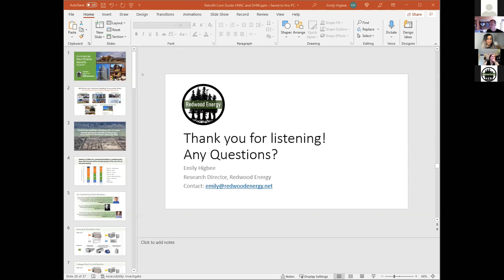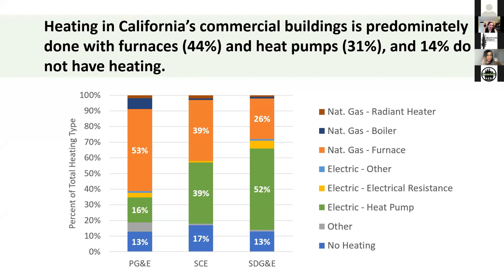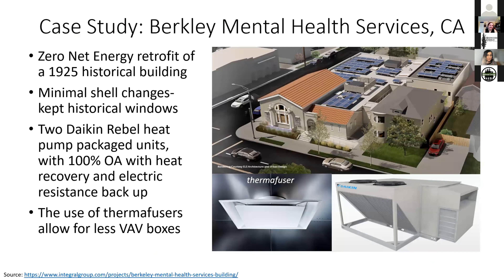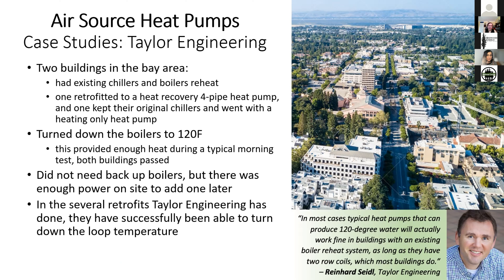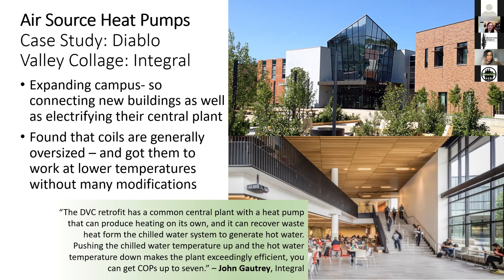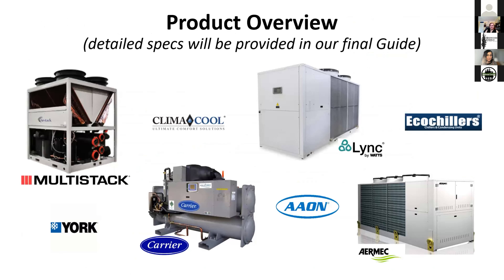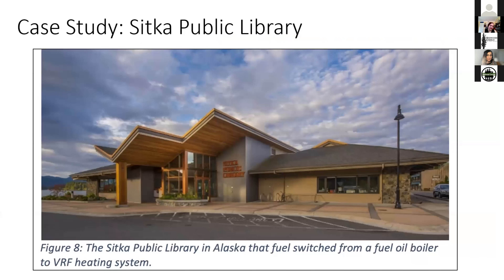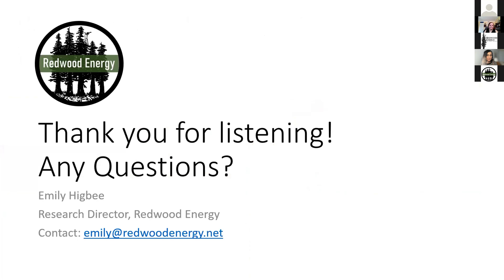Redwood Energy's Commercial Retrofit Booklet - Jan 2022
Emily Higbee / Redwood Energy